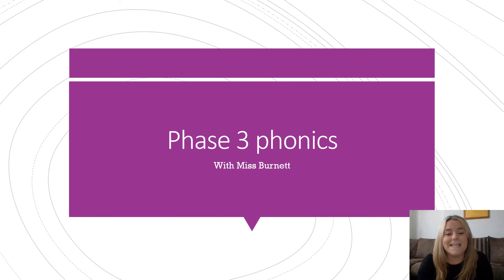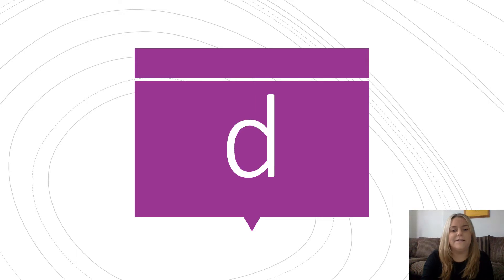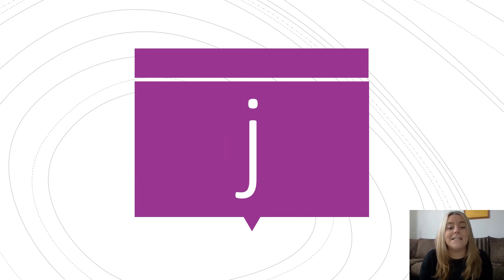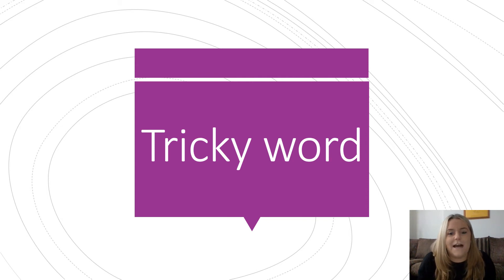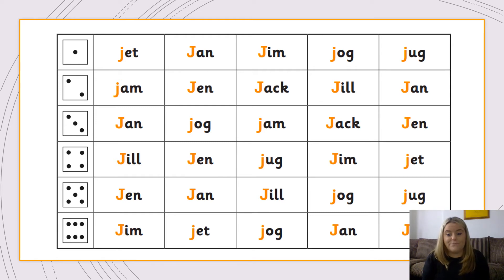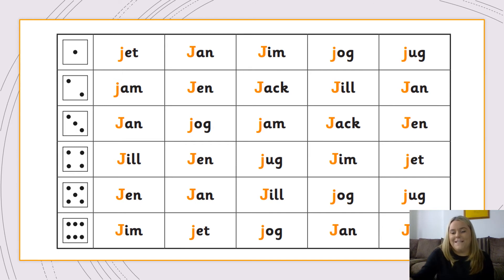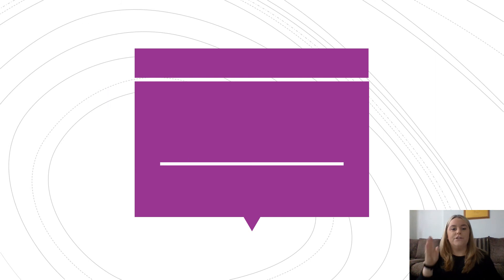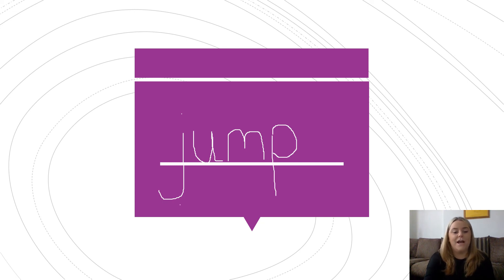Phonics Phase 3 day 1 - j sound